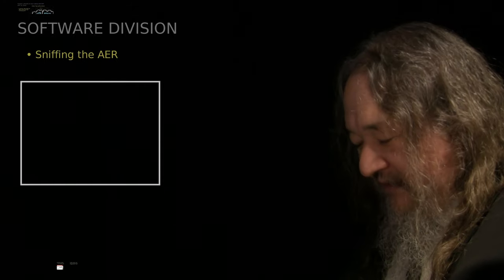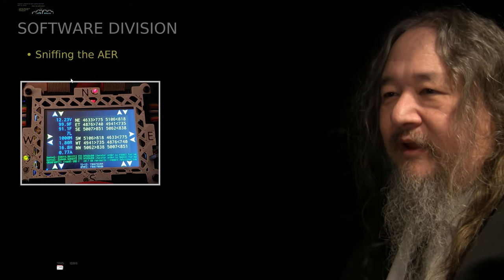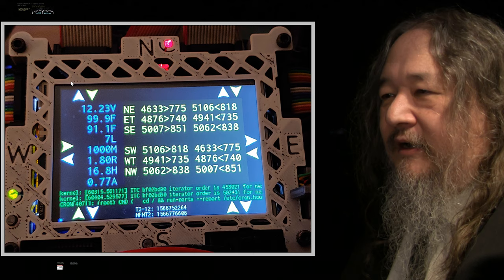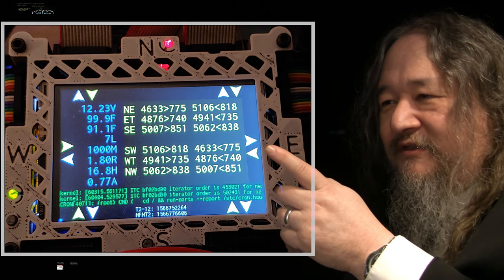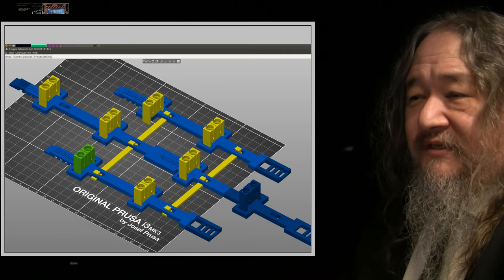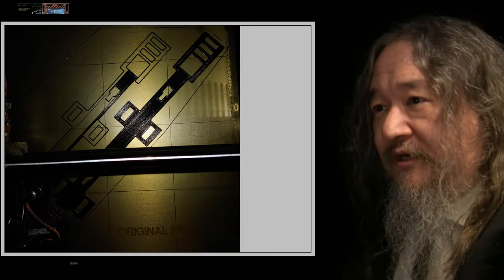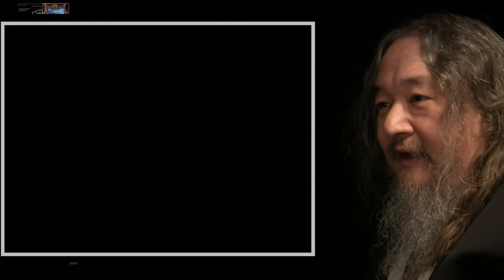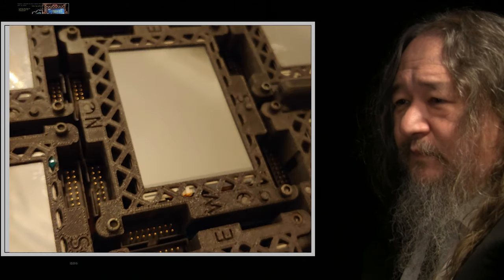Enter the Power Zone - T2sday Update 248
Dave fails to achieve aluminumation but manages some power zone progress anyway.